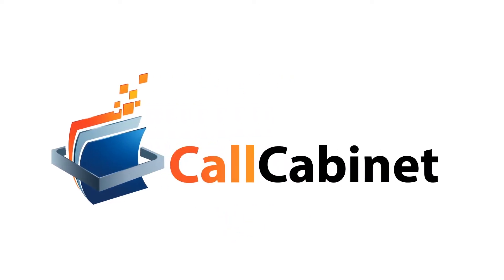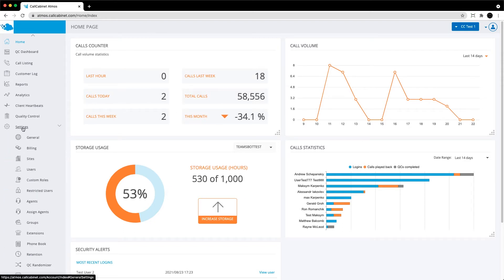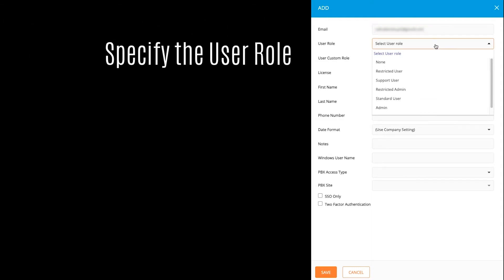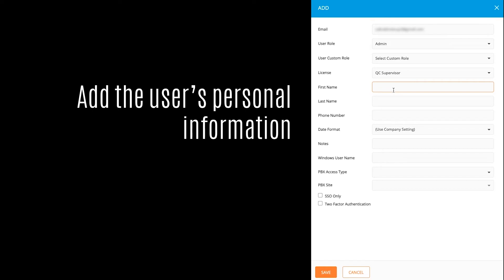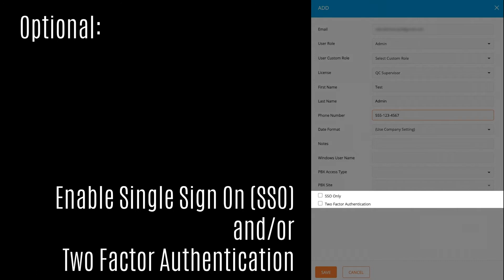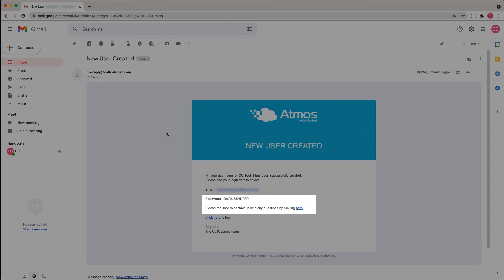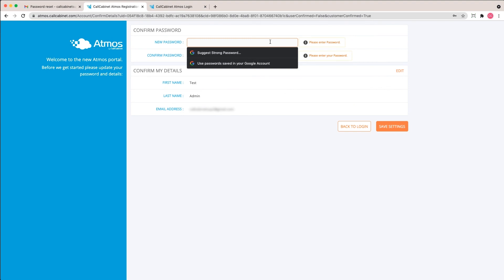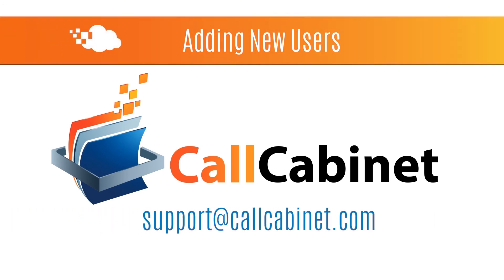CallCabinet Atmos - Creating New users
This video provides administrators a step-by-step guide for creating new users in Atmos.